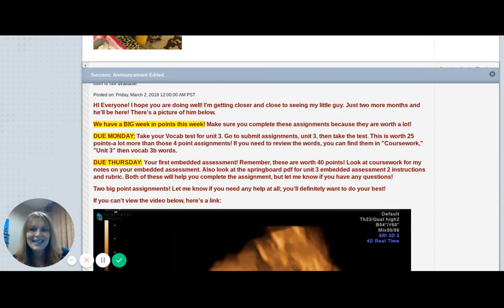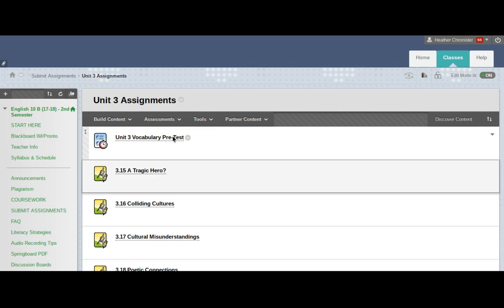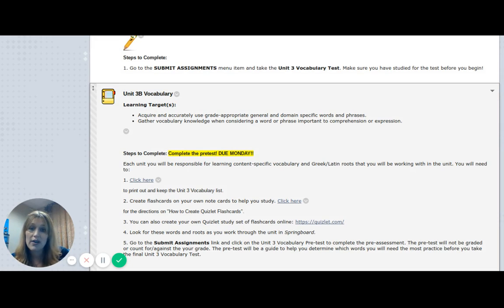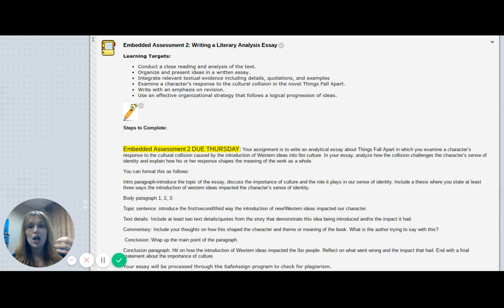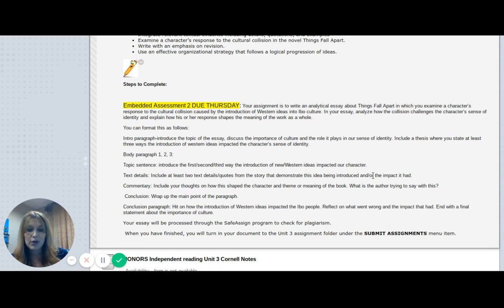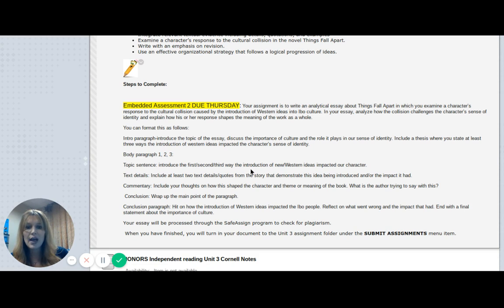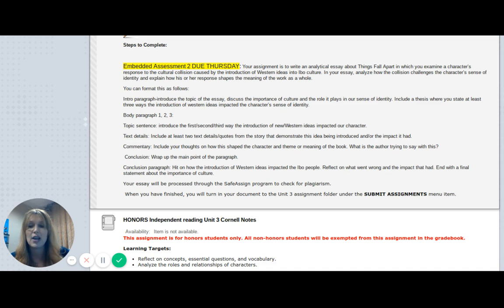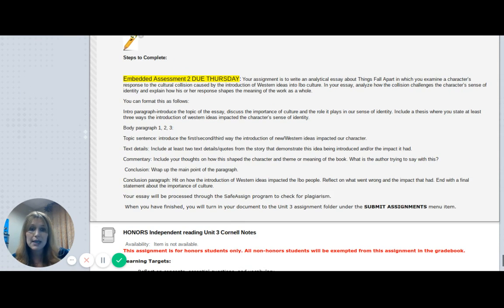English 10 A week 6 announcements